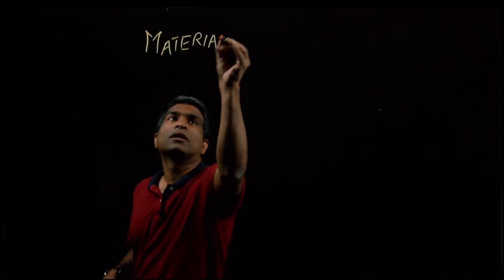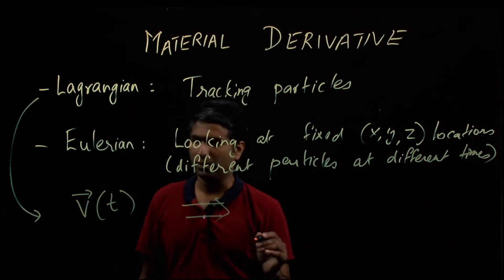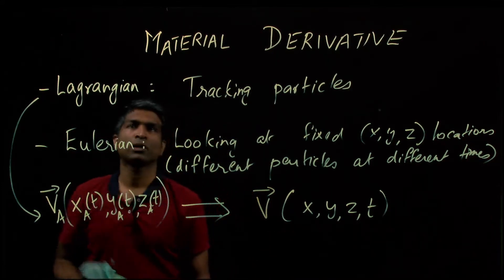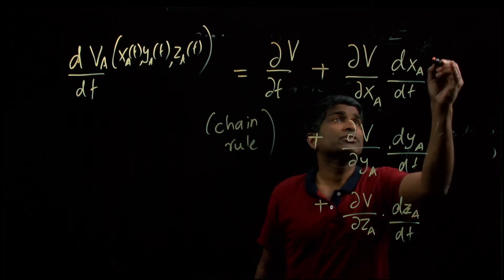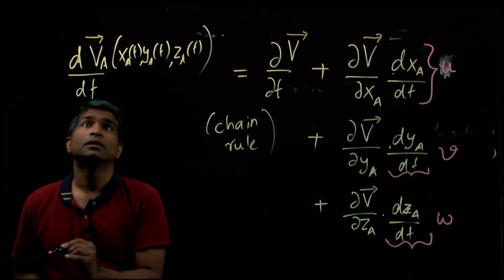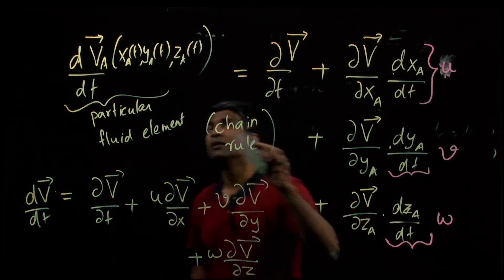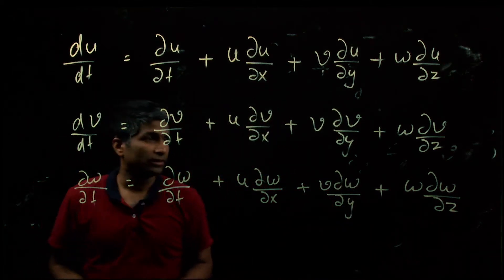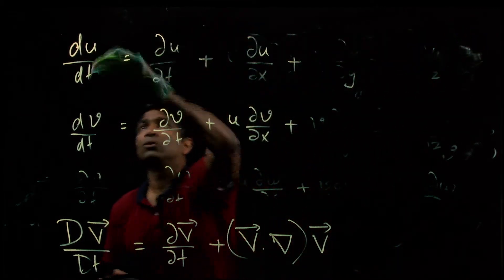The Material Derivative